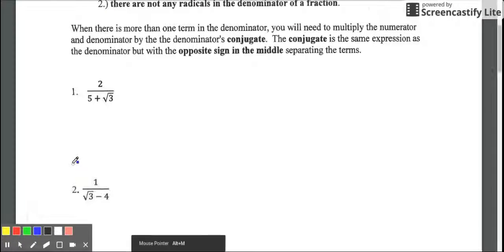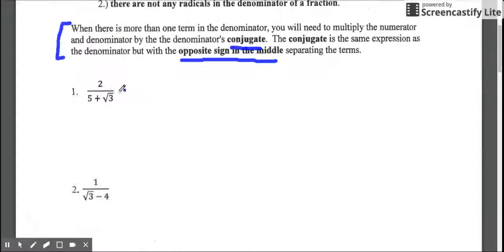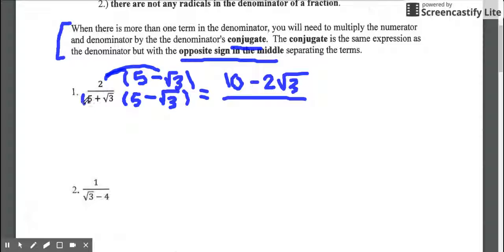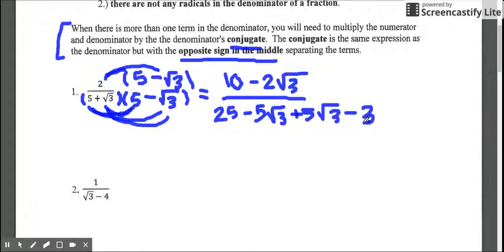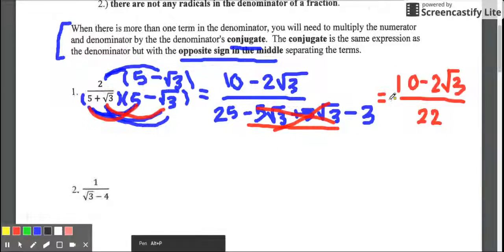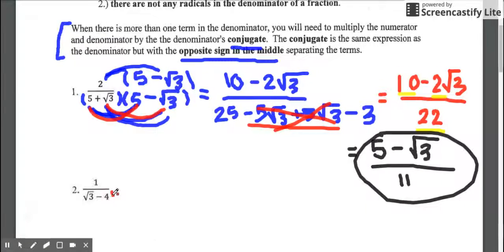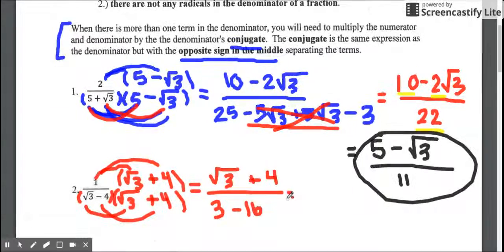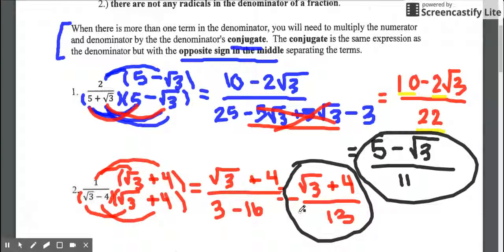Alg 2 5 3 day 3 Notes Part 1